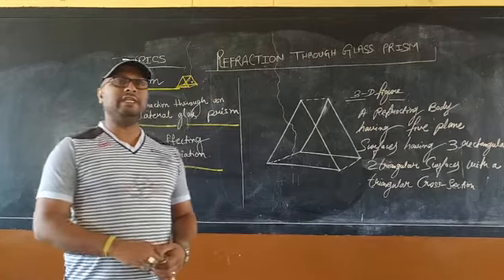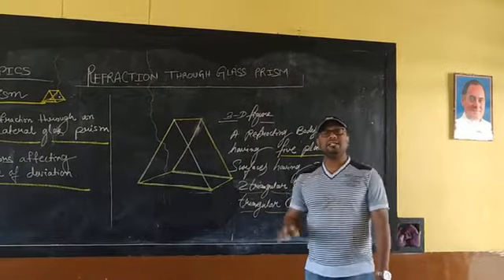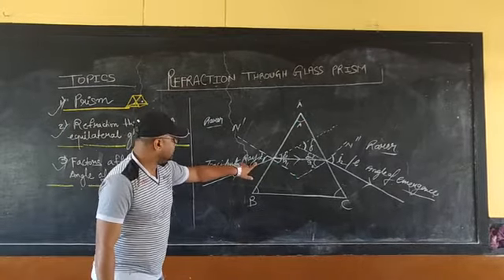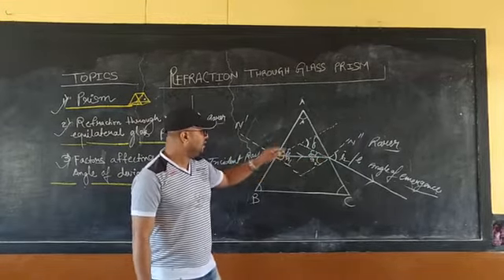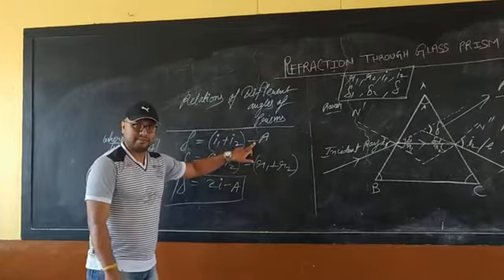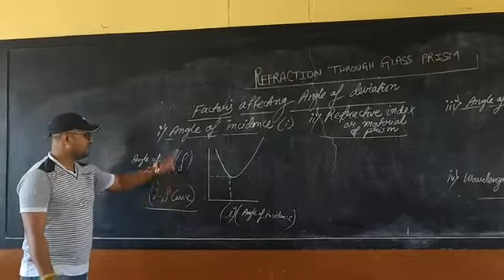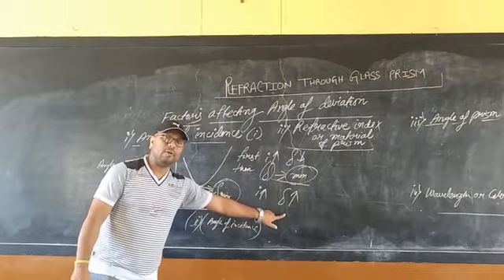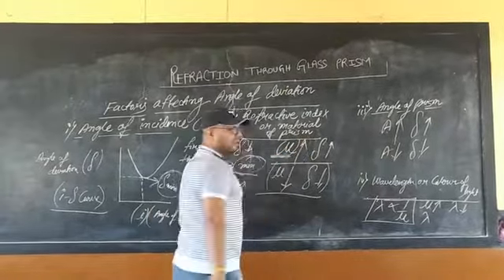Physics # ICSE (Std - 10)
Refraction through glass prism
*Prism
*Refraction through an equilateral glass prism
*Angle of Deviation
*Factors affecting angle of deviation